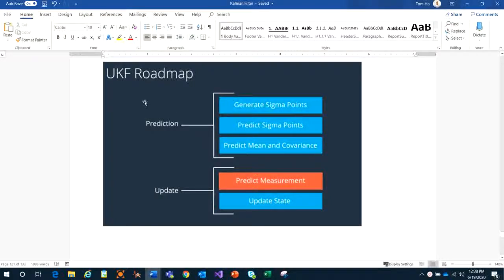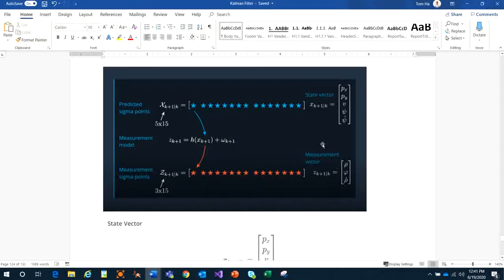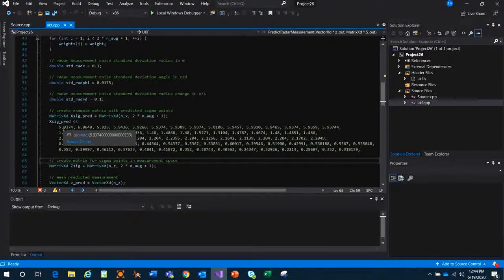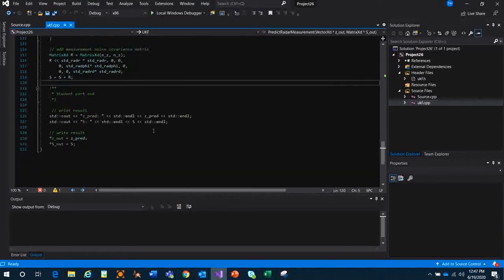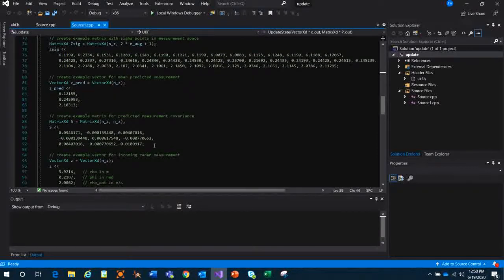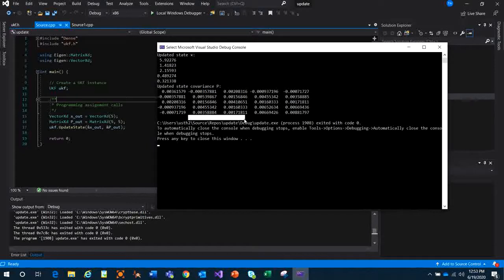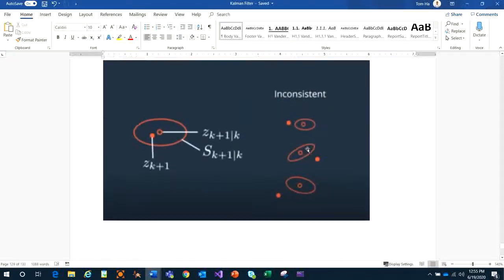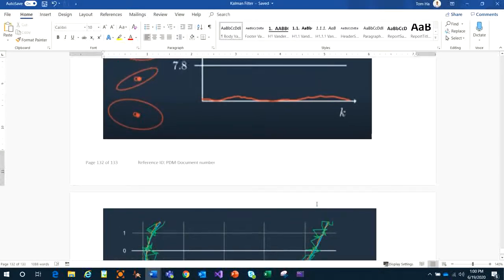Unscented Kalman Filters_Predict and Measurement Update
Here is the last step of Unscented Kalman Filters. Hope you like Kalman Filter topic. I try to summary all materials and show all video.

I want to share with you a very cool book, COMPUTER VISION IN C++, 2017 edition,1018 pages. I like this one because it help to handle from basic to advance Computer Vision in C++.
Please sharing and write down comment, email or facebook on any my Kalman Filter video, So I can contact and send to you. Thanks.